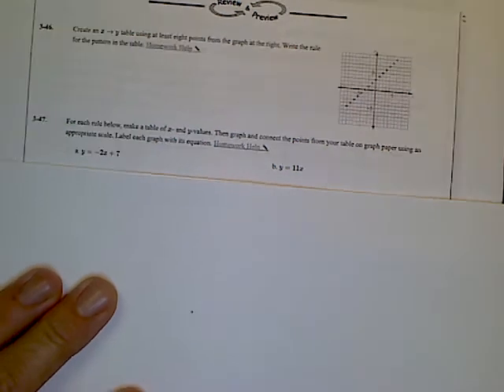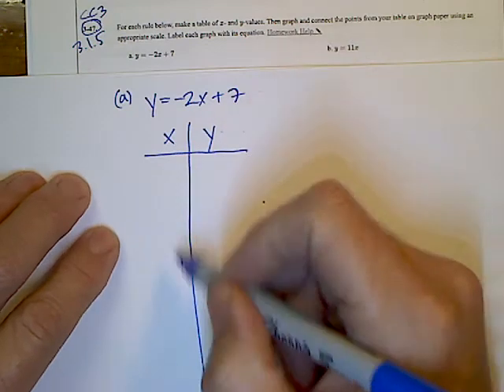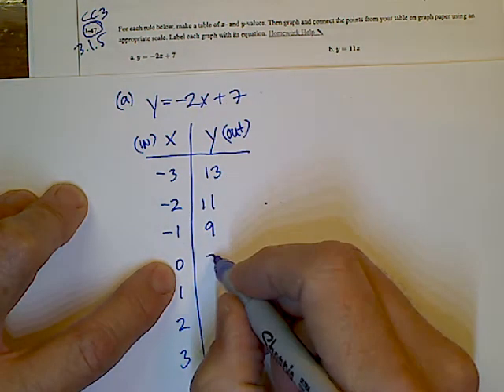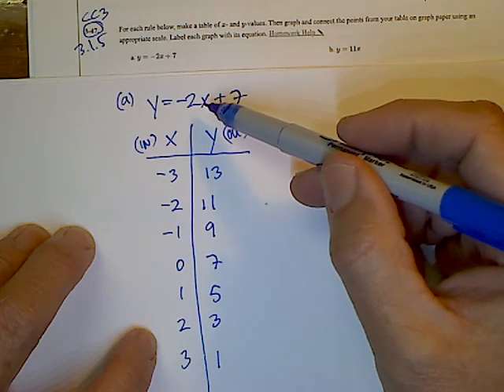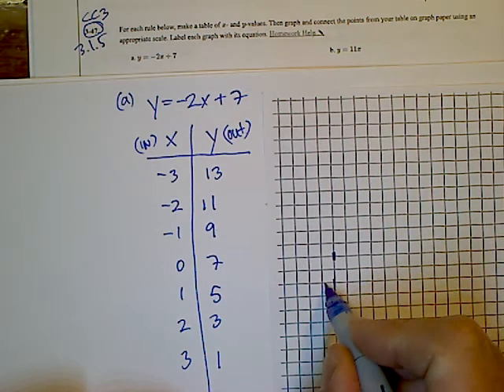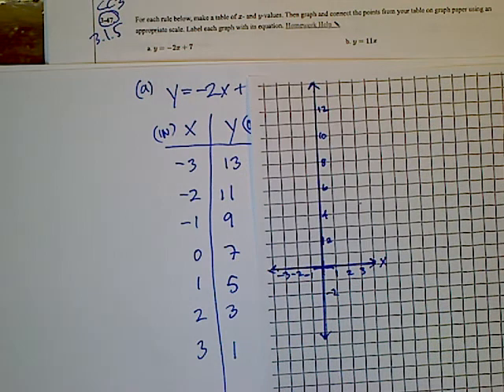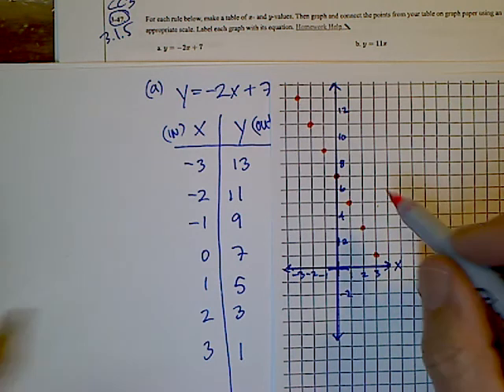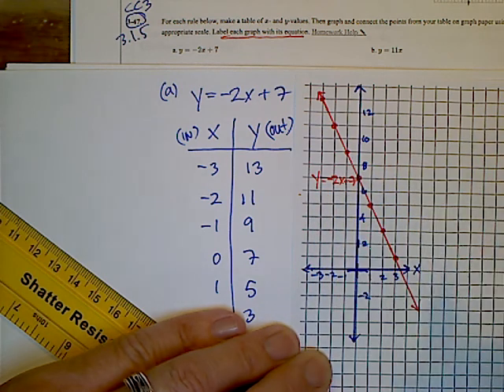CPM CC3 Section 3.1.5 #3-47a (Create a table and graph from a rule)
Learn with Mr. Dell as he explains how to create a table of values and graph the solutions given a rule.